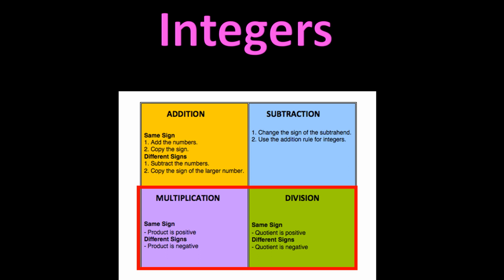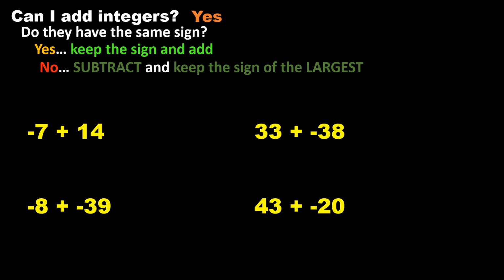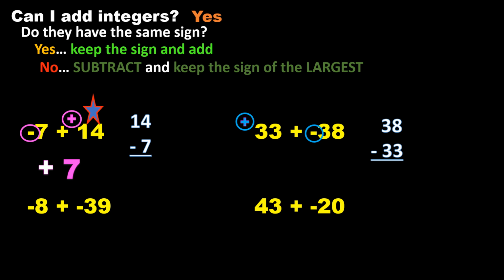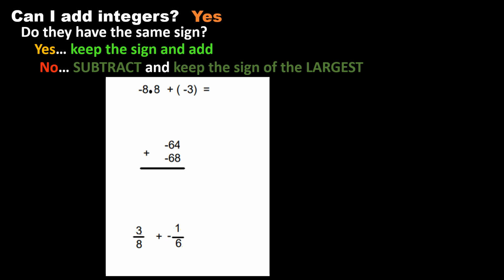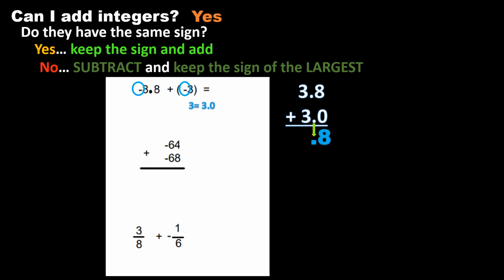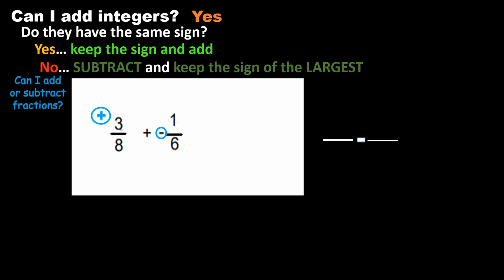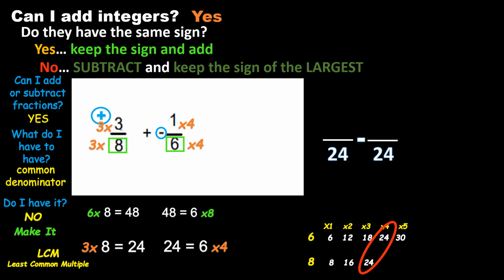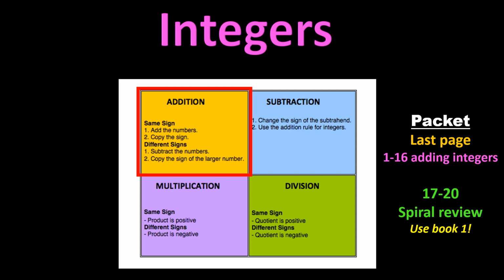L6 8 Video Integers 2 Adding